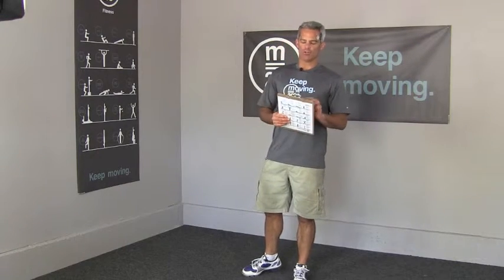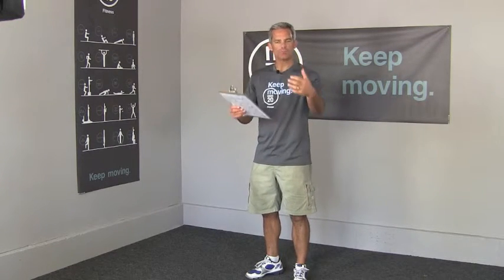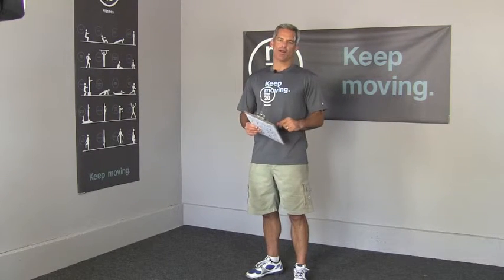Challenge 3.16 - Monday, July 15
15 Minutes MAX Cycles:
 - 5 Squats
 - 5 Sit Ups
 - 5 Push Ups